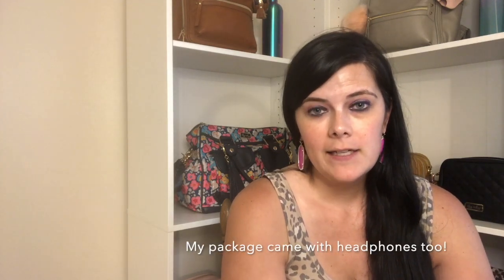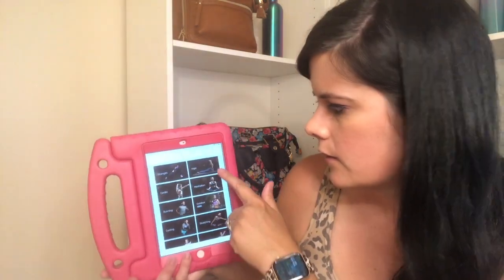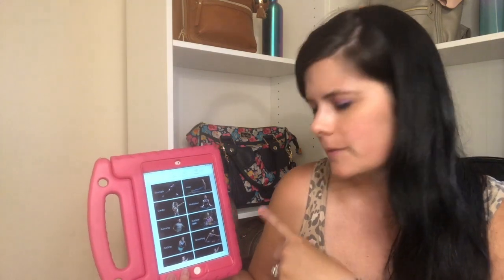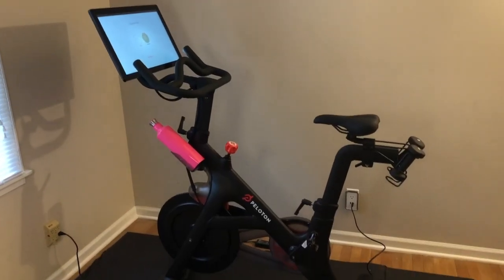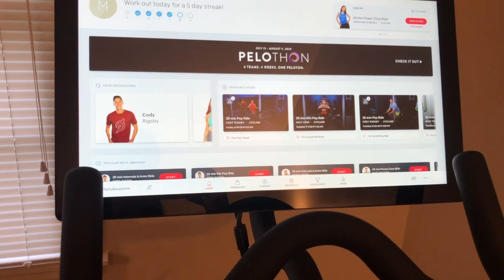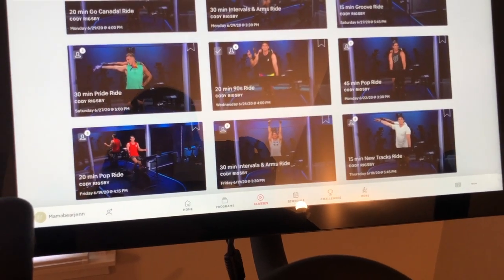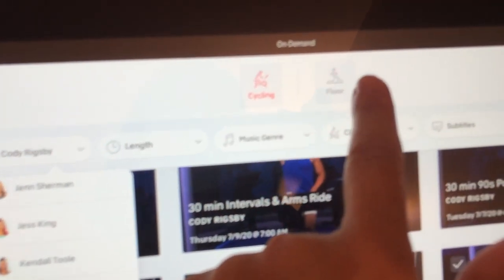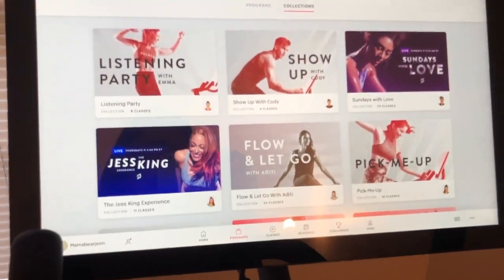Peloton Review/ Is The Peloton Bike Worth The Price?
Today I am sharing my Review of my Peloton Bike. I also share some tips as well as a review of the bike.

ZXCQ7Y

See you in my next video! - Jen